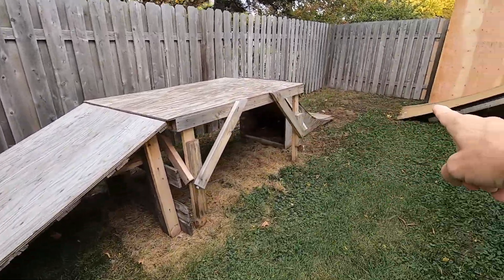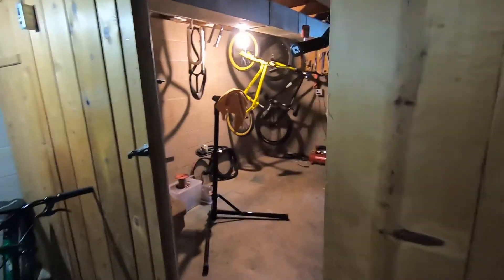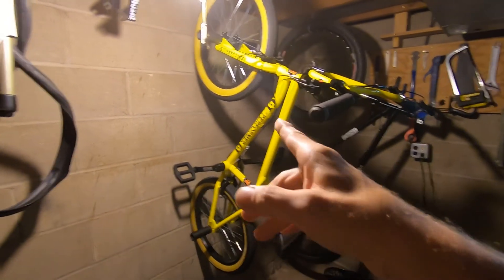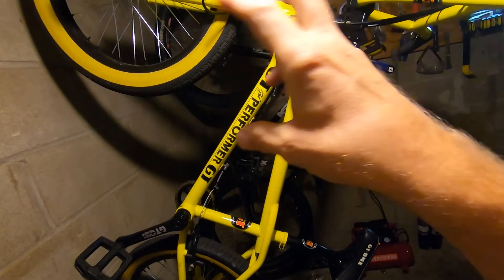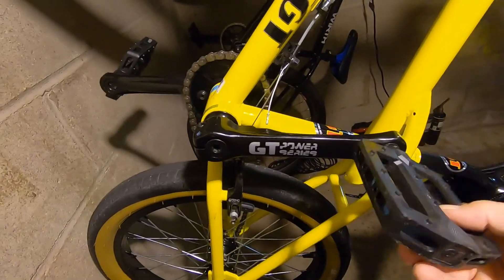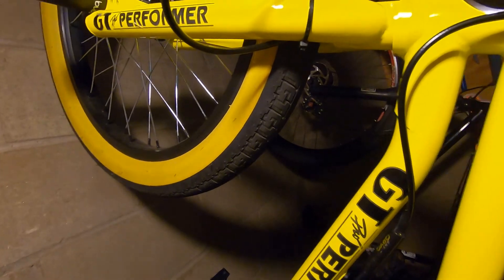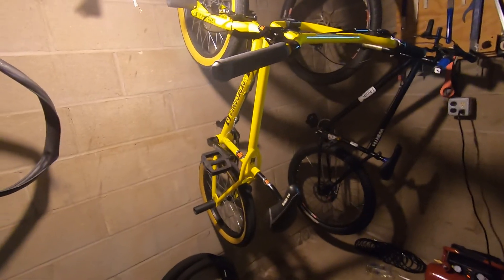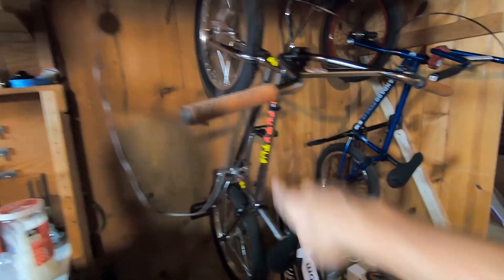Fall Update!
Just a little update since I have been slacking on making videos lately. Also, a bike I haven't talked about yet, my Heritage GT Pro Performer!